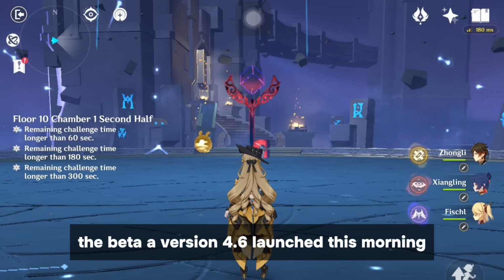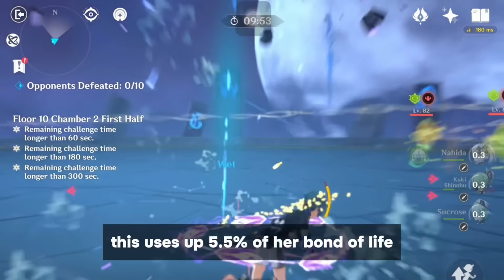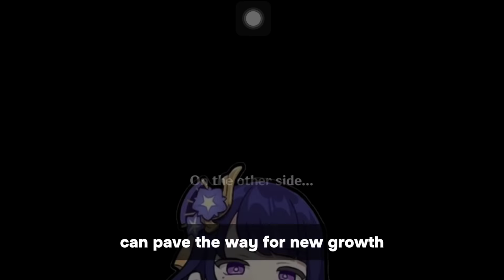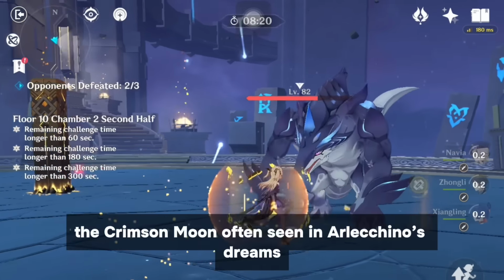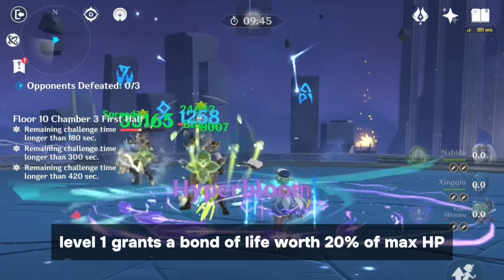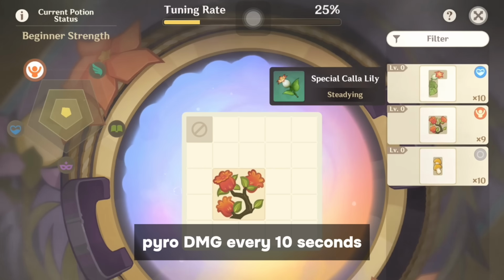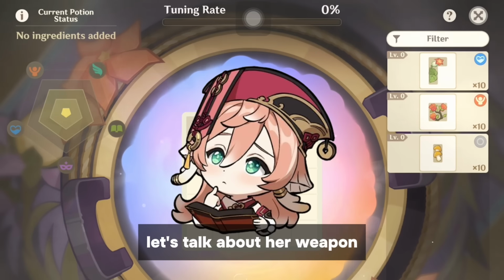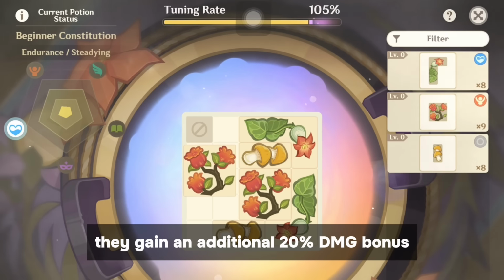HUGE CHANGES!! ARLECCHINO KIT FULL DETAILS,WEAPON, BURST AND SKILL,GAMEPLAY LEAK - Genshin Impact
TAGS 🏷️

Arlecchino genshin, Arlecchino gameplay,Arlecchino full gameplay,Arlecchino showcase,arlecchino full gameplay video
Arlecchino leaks, Arlecchino banner,
Arlecchino gameplay leak, genshin leaks, genshin impact leaks, 4.6 banner genshin impact, 4.6 banners genshin impact,
genshin impact 4.6 banners, genshin 4.6 banners, arlecchino talents, arlecchino skills,
arlecchino